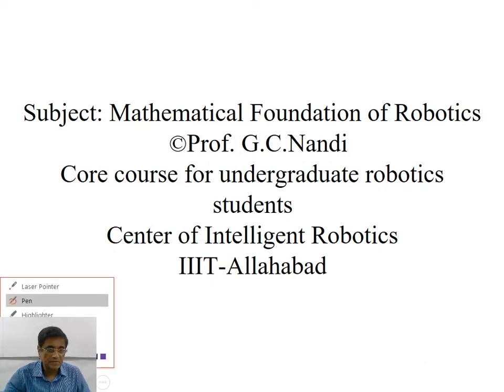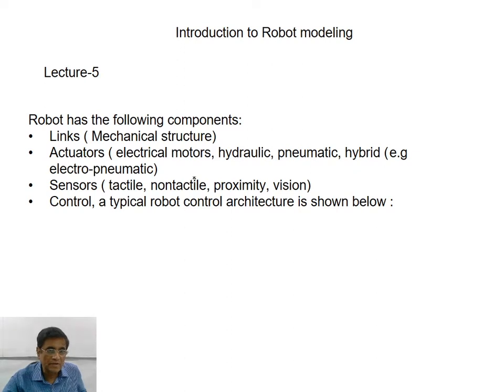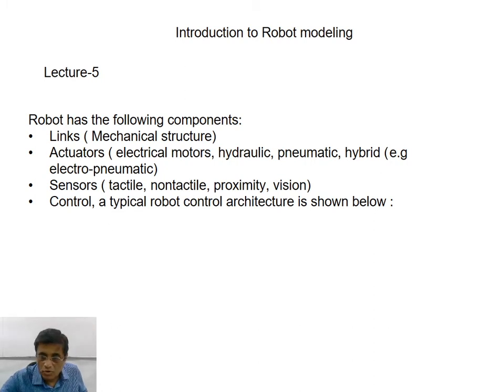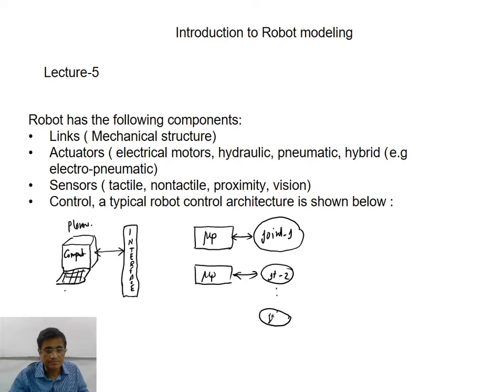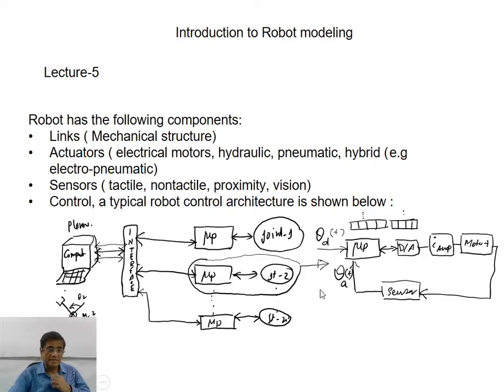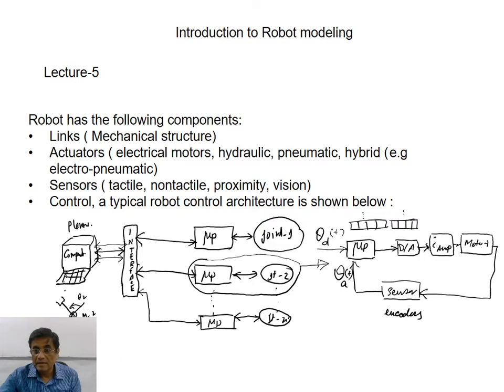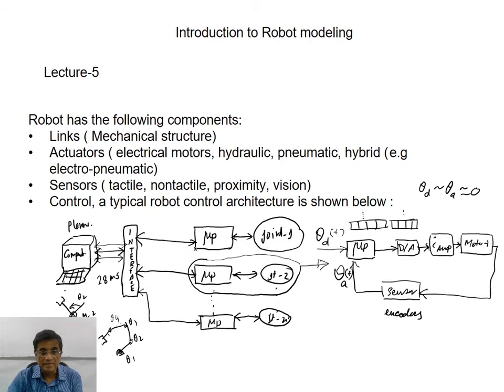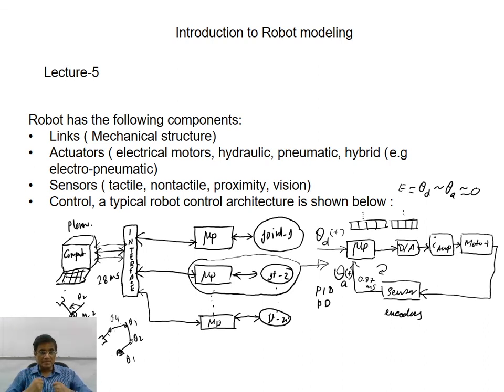Mathematical Foundation of Robotics, MFRO-Lecture-5 ( Basics of Robot Control)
Introductory description of robot control.